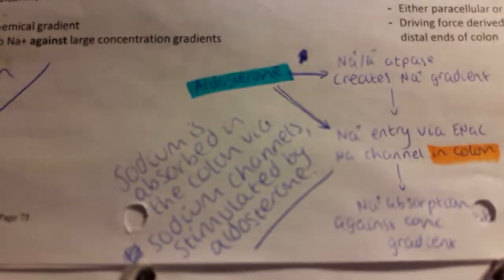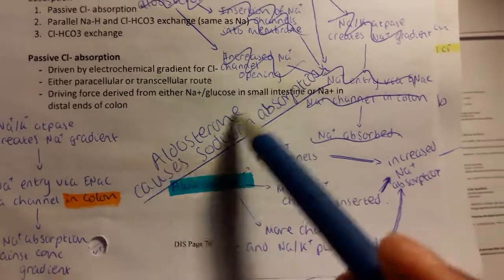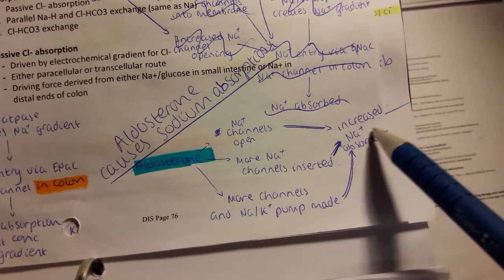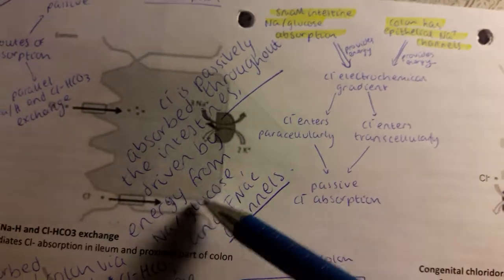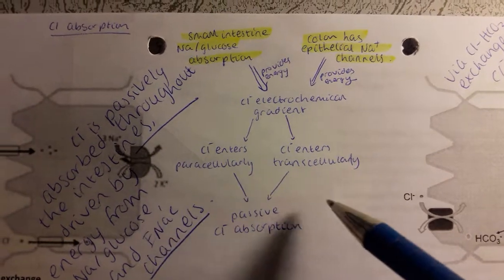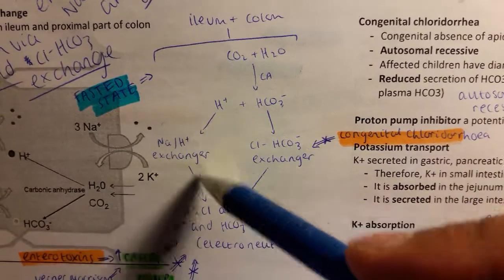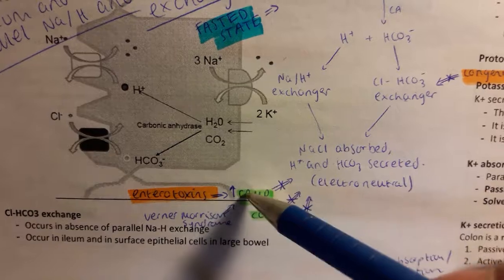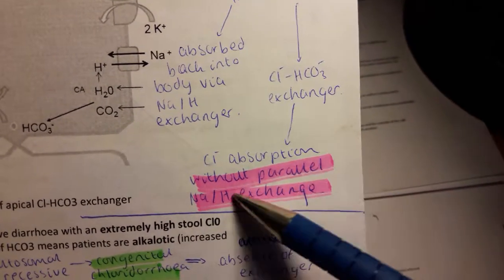Absorption of ions and water HS 6.3